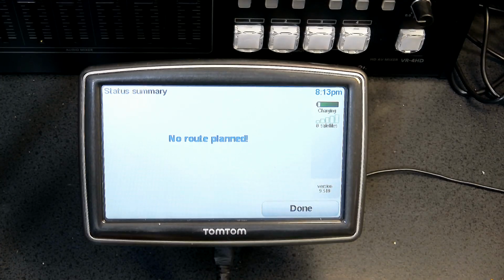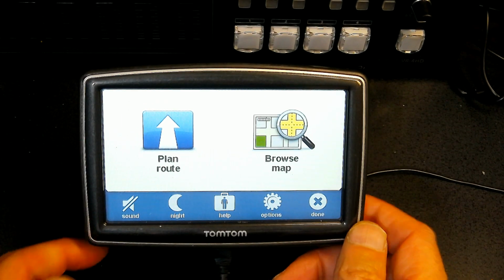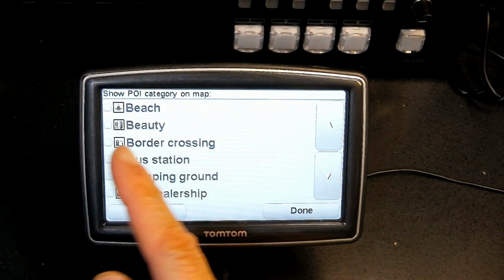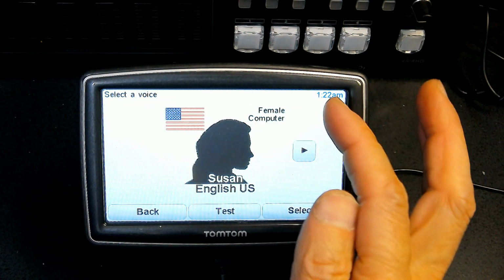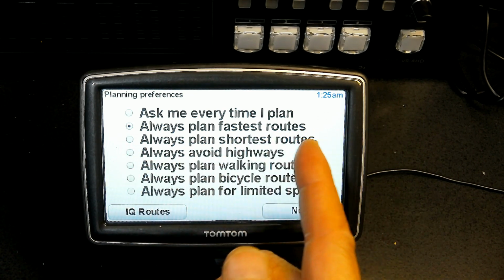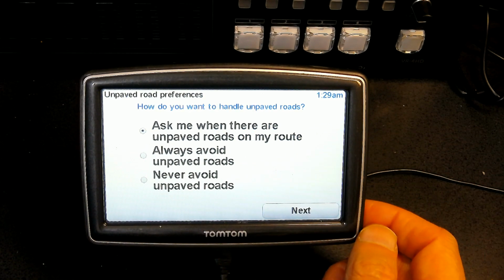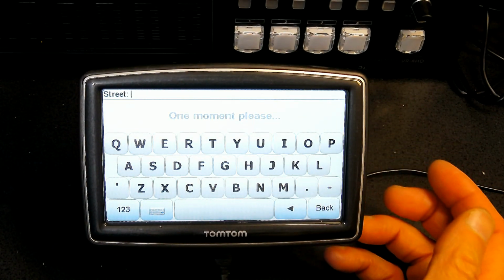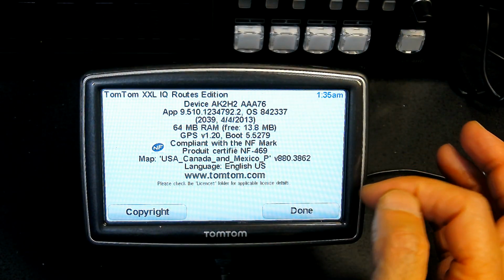Tutorial On How To Use a TomTom XL or XXL GPS Navigation With Firmware 9.510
This Tutorial teaches you step by step how to use and take full advantage of a TomTom XL and XXL GPS device with Firmware 9.510 only. Please see my other videos if your GPS Firmware is not 9.510 or higher.